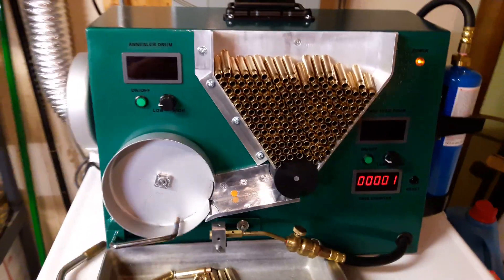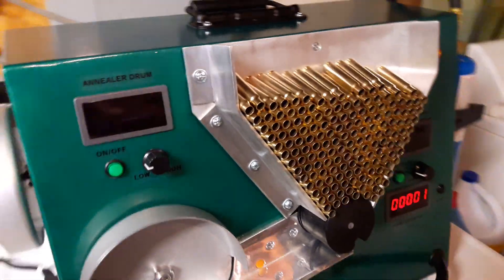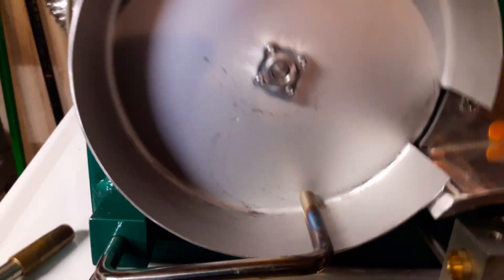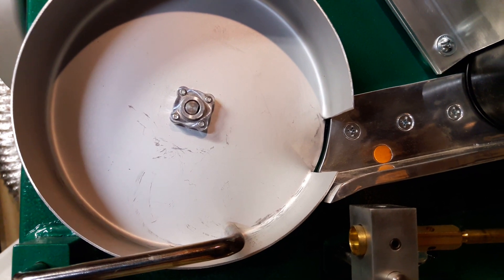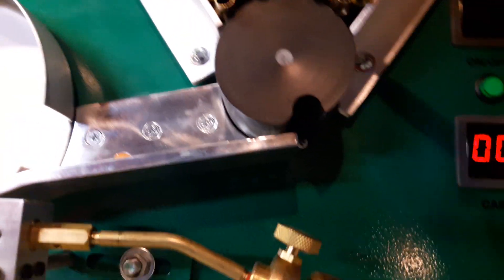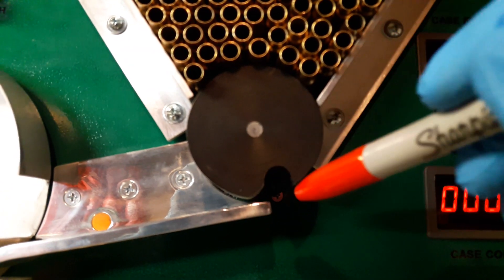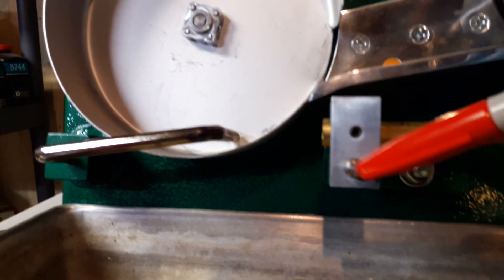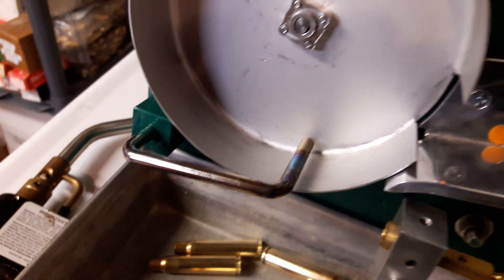DIY Brass case Annealer (overview on questions I was asked)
This video is to help with some questions that I had on how the hopper was done, feeder drum, etc.(7.7 jap brass was used in the video) Hope this may help answer some questions for those that asked. In all its a okay design make and to anneal brass, I will be making a new design for better feeding, easier to build and hopes in to cut cost some. I will share when I'm done with the project..keep an eye out for late summer late fall of 2017 to see if I have it out by then, I have not designed or started the project yet...Thanks for watching